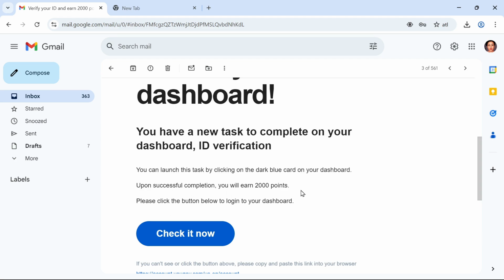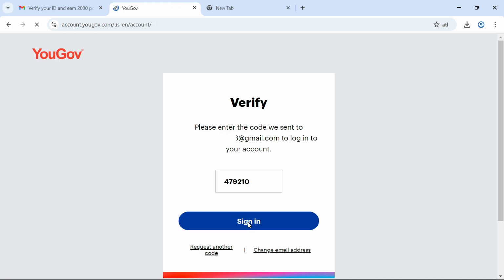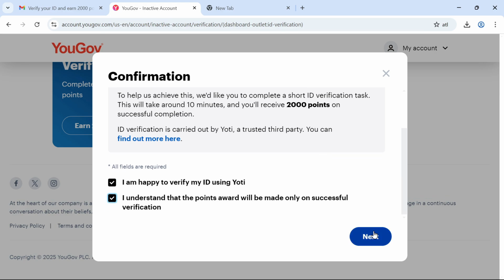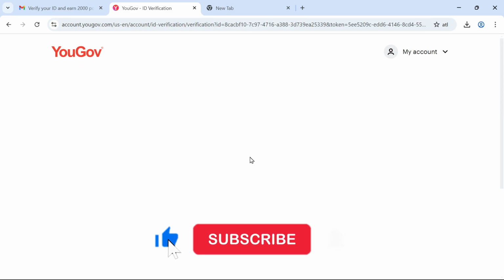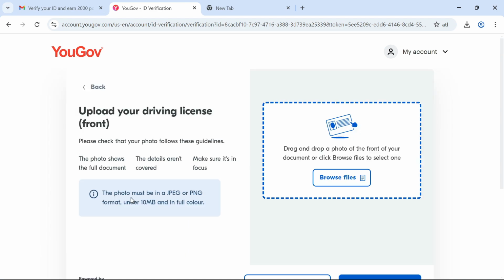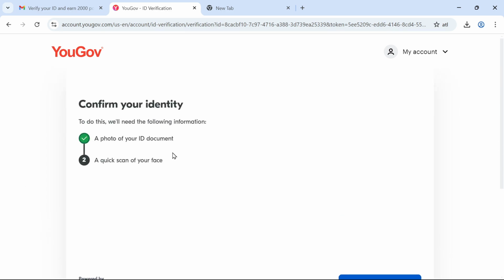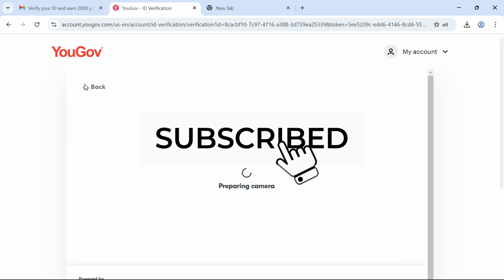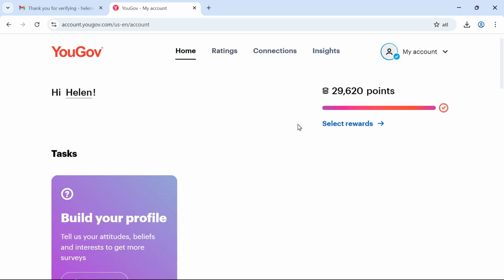How to complete YouGov Survey Verification Earn 2000 Points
Learn How to Make Money Online by Taking Surveys | Earn Extra Cash with YouGov & Survey Junkie

Are you looking for ways to make money online? One of the easiest and most accessible methods is by completing surveys! In this video, we’ll show you how to get started with YouGov surveys, how to get more daily surveys, and how you can earn Paytm cash by simply sharing your opinions.

If you’ve ever wondered how to make money online with surveys, or how to complete surveys and earn money, you’re in the right place. We’ll walk you through the steps of signing up for YouGov, tips on how to get daily surveys in YouGov, and how to cash out through platforms like YouGov.

We’ll also explore some practical ways to increase the number of surveys you receive and how to maximize your earnings from online surveys. Plus, we’ll discuss how you can complete simple surveys and earn Paytm money or Paytm cash for your time.

Whether you’re new to online surveys or looking for tips to boost your earnings, this video will guide you on how to earn money online through trusted survey platforms.

📋 In this video, we’ll cover:
- How to sign up for YouGov surveys
- How to get more surveys in YouGov
- Tips for completing surveys verification and earning extra cash
- How to cash out with YouGov
- How to earn money by completing online surveys
- The best survey sites to maximize your earnings

Also, make sure to like this video and leave any questions in the comments below.